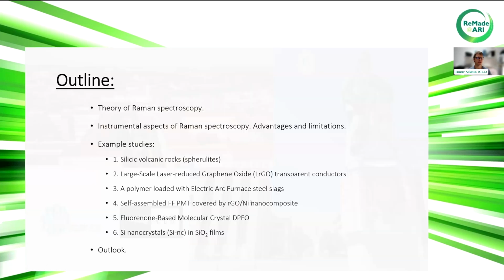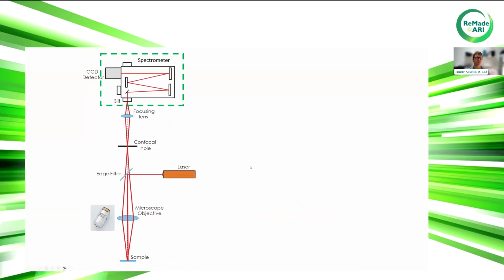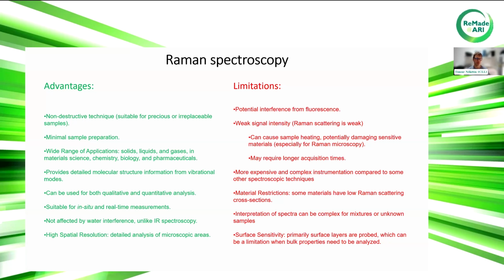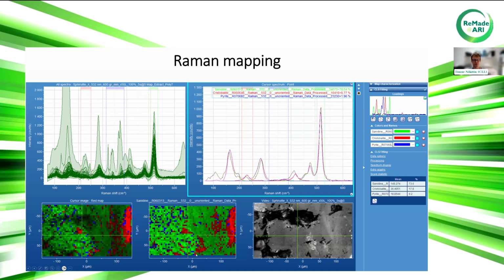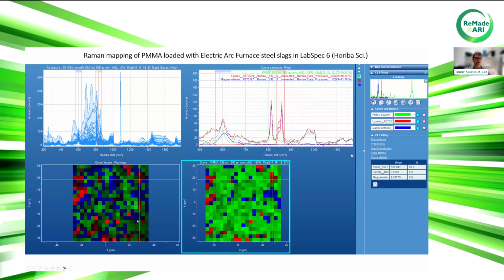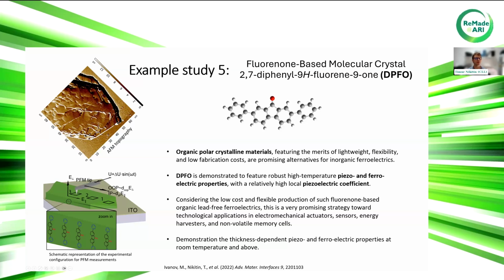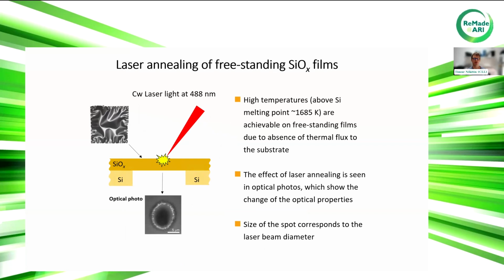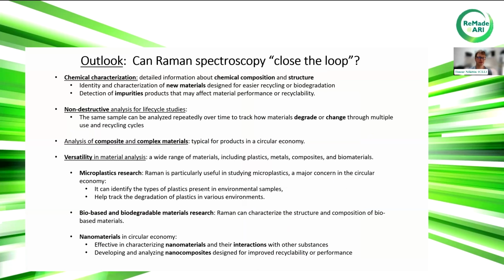The Circular Economy: How Raman Spectroscopy Can Help Close the Loop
Timur Nikitin ,
CLL, Portugal

In the pursuit of sustainability, the circular economy stands out as a transformative approach to resource management, aiming to minimize waste and maximize material reuse. Raman spectroscopy, a non-destructive and versatile technique, offers valuable structural insights across a plethora of materials. This presentation will begin with an introduction to spontaneous Raman spectroscopy, detailing the foundational principles and instrumentation of confocal Raman microscopy, and emphasizing its unique capabilities in material analysis. Subsequently, we will explore specific applications of Raman spectroscopy as demonstrated in recent scientific research, showcasing the technique’s effectiveness in identifying and characterizing diverse materials. By illustrating these applications, the talk will highlight how Raman spectroscopy can contribute to “closing the loop” in the circular economy, thereby promoting a more sustainable and resource-efficient future.